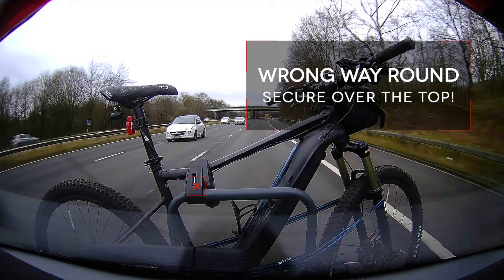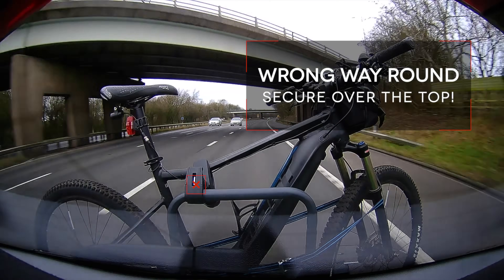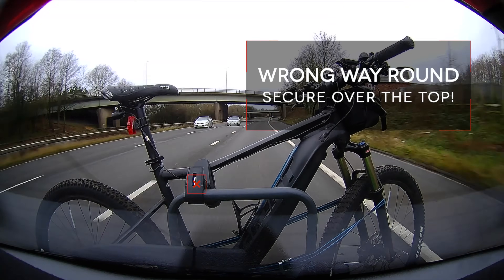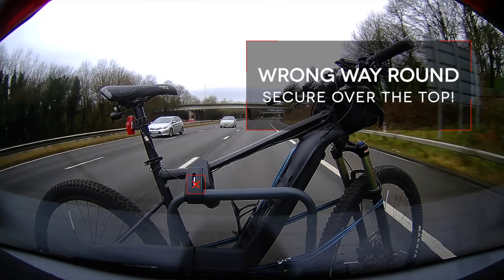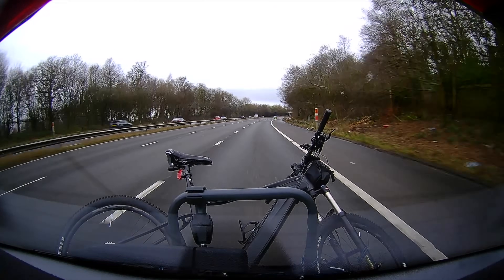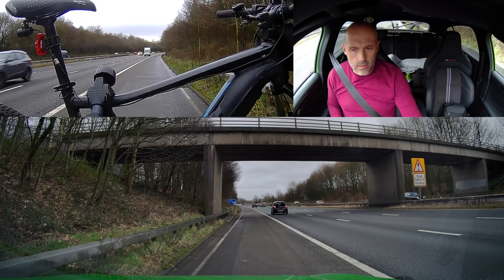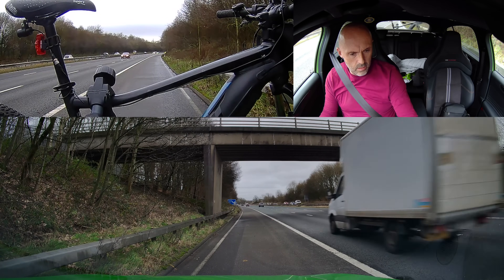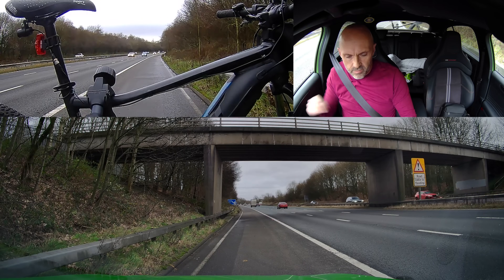Learning Point 415 | Using The Hard Shoulder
Whilst on the way to do some filming, my bike became loose on my bike rack and I had to use the hard shoulder to secure it.